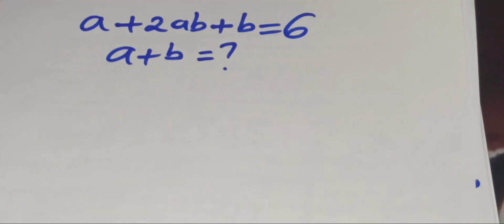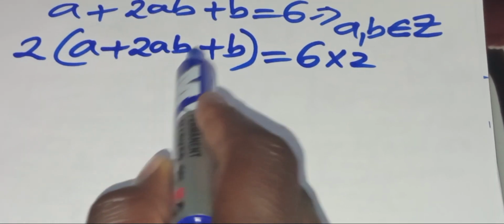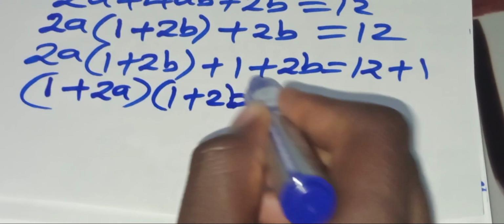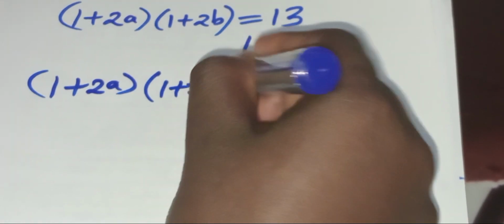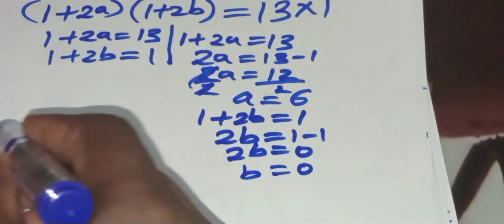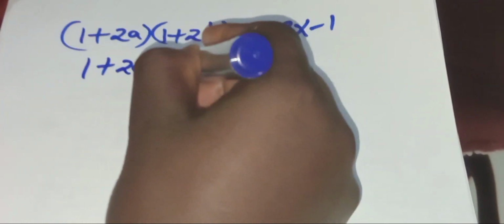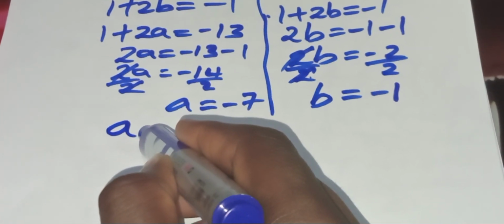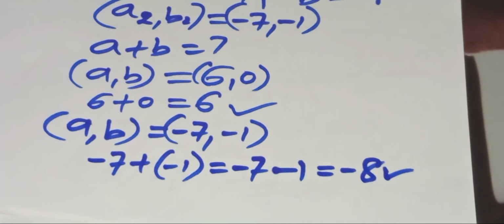Germany | Can you solve this?| A nice math olympiad problem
•If you like this video about A Nice Olympiad Math Algebraic Problem.